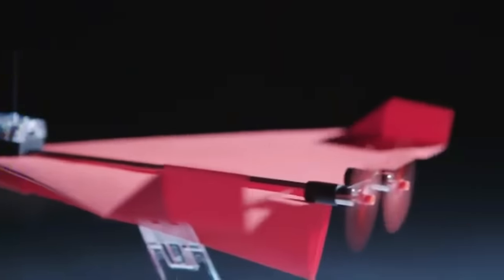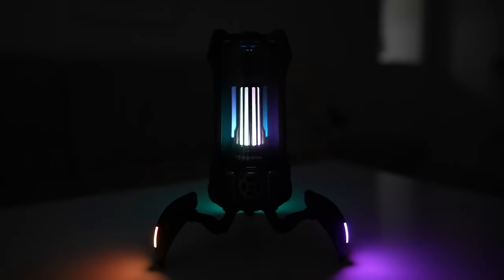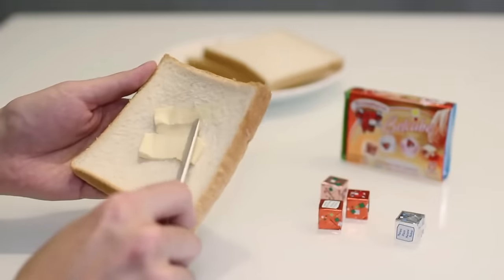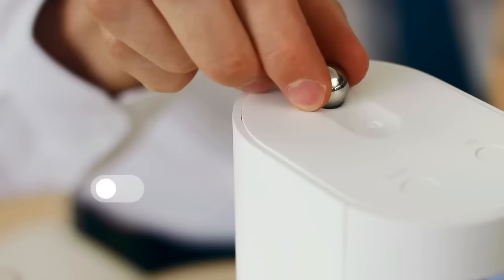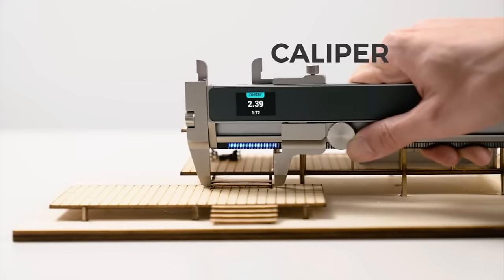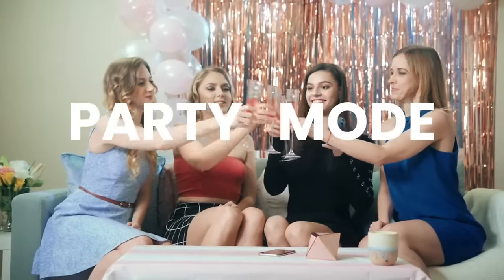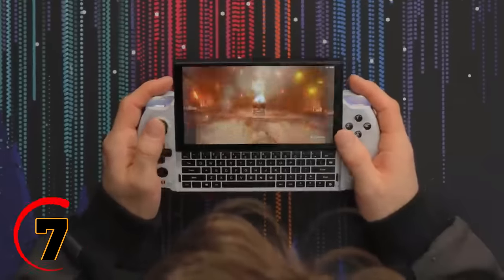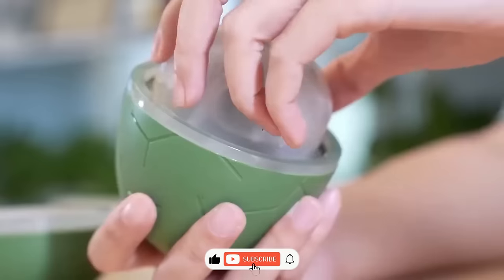TOP 50 COOLEST AMAZON GADGETS